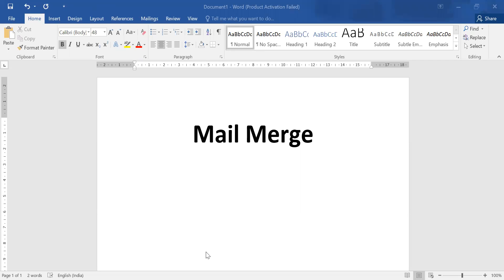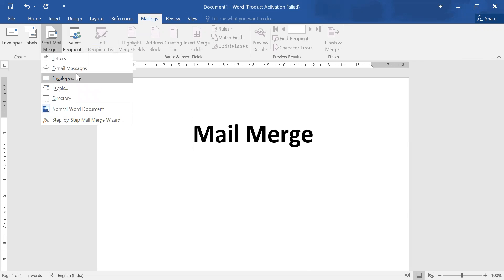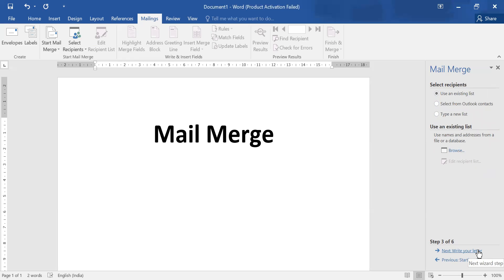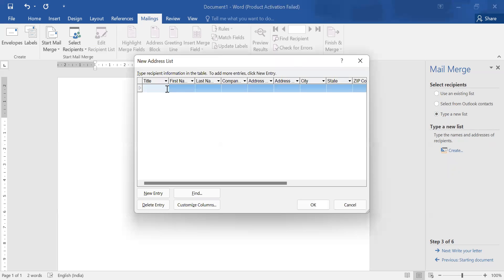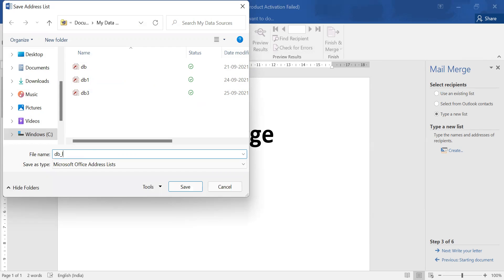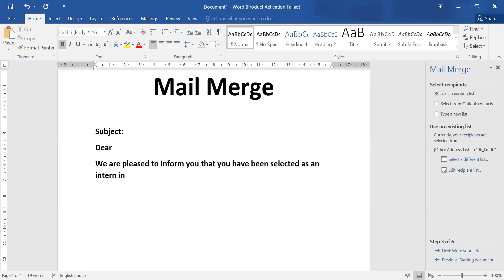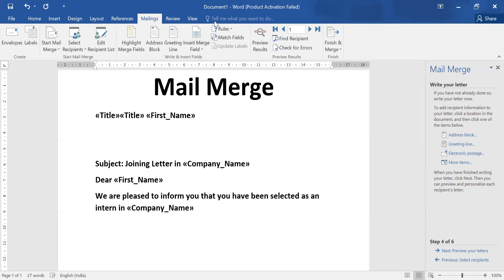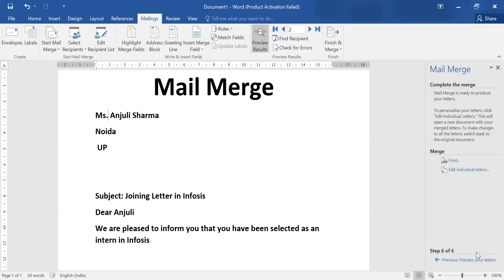Practical 1 Mail Merge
Mail Merge using MS Word